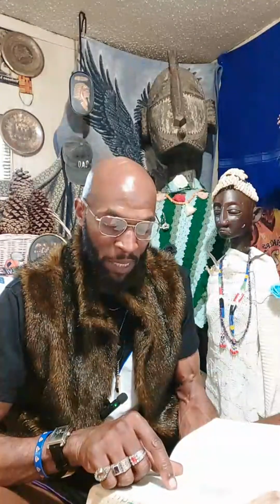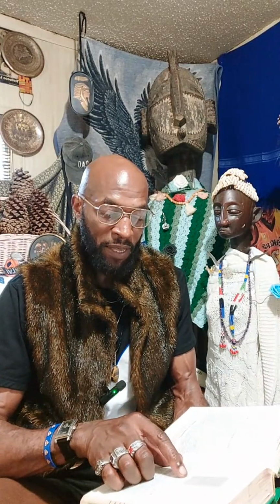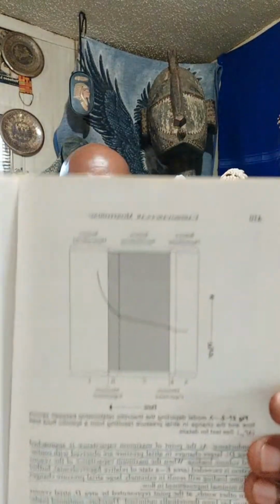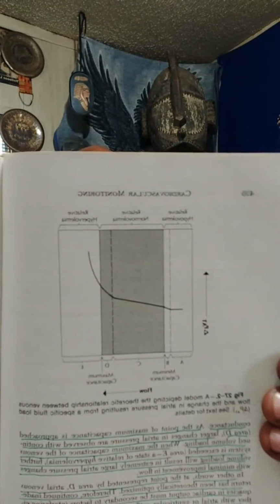👨🏾‍💼📚💙"Clinical Application of Respiratory Care" 🔆#️⃣6️⃣9️⃣🔋🧘🏾‍♂️💎UNR